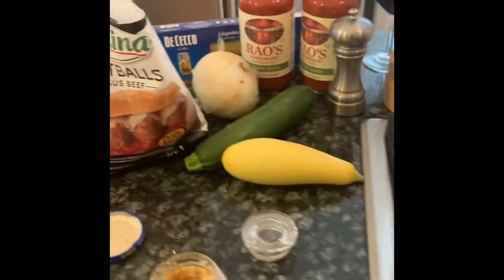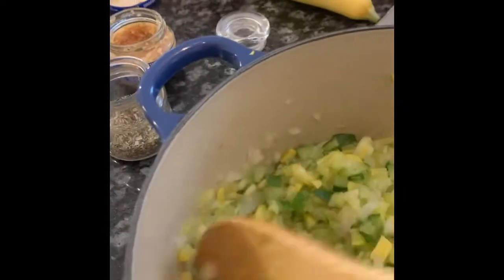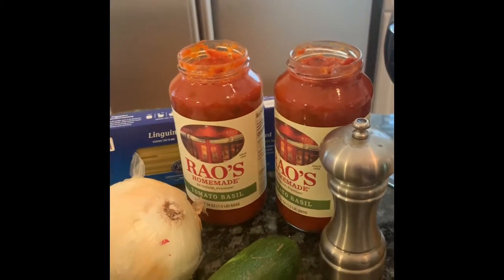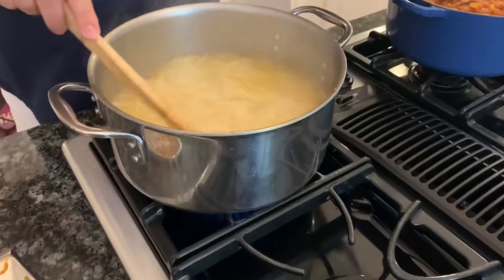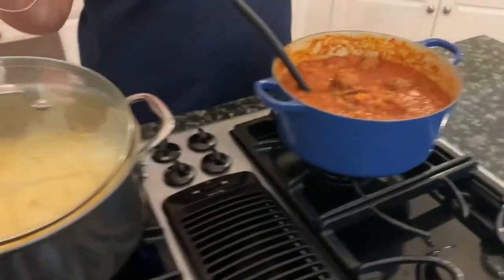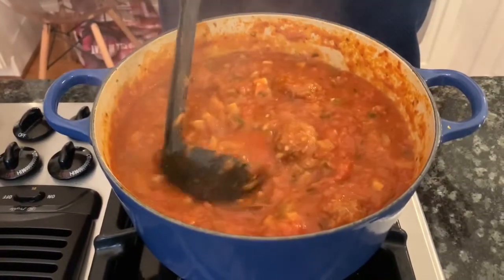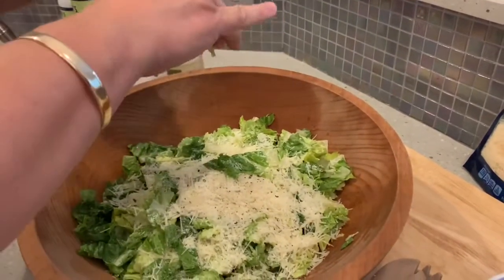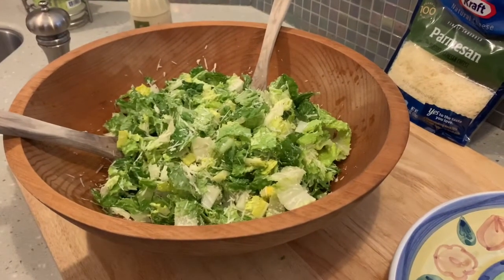Short Cut Traditional Spaghetti and Meatballs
This recipe uses frozen Italian meatballs from Rosina’s, fresh veggies and my favorite spaghetti sauce from RAO. It’s less acidic and low in sugar and tastes amazing! It tastes like a recipe you cooked all day!